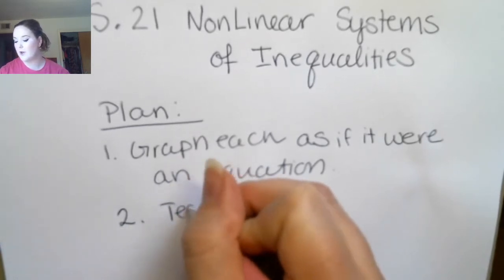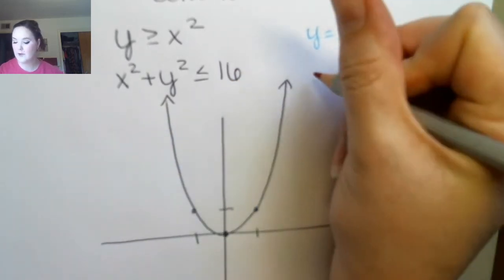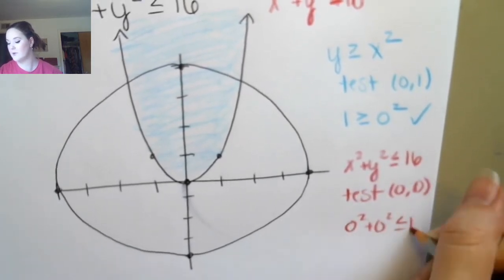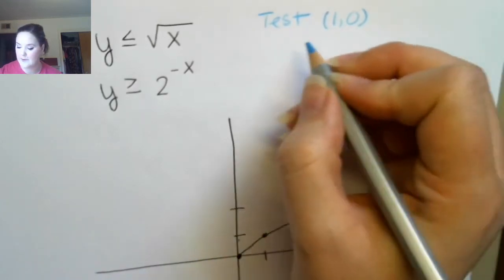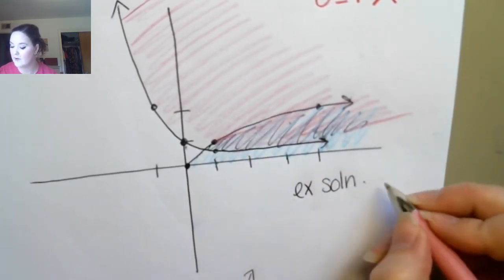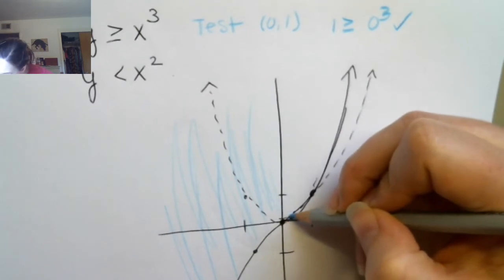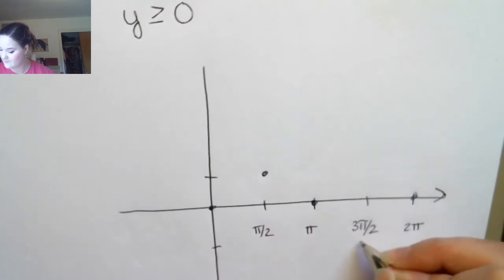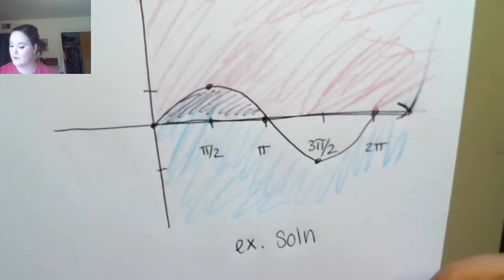S.21 Systems of Nonlinear Inequalities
Graphing the solutions set to systems of nonlinear inequalities